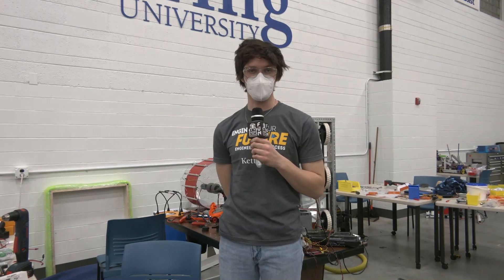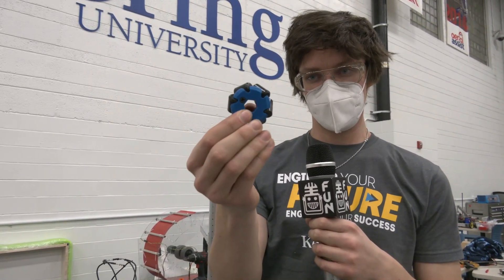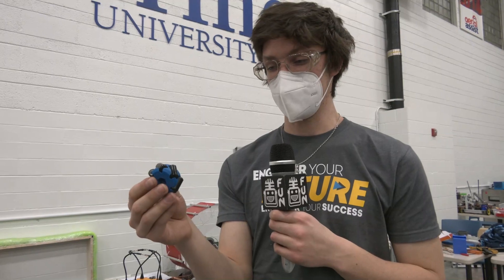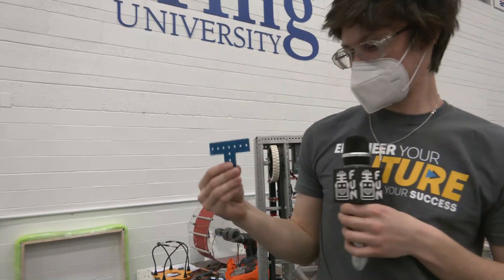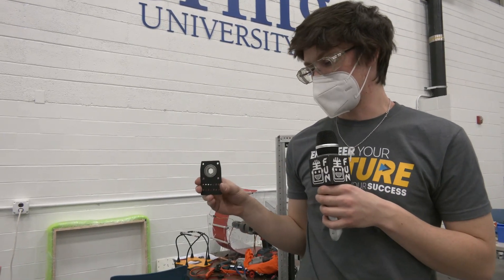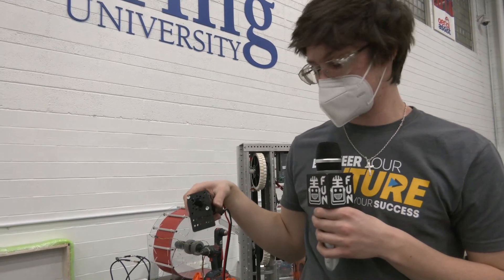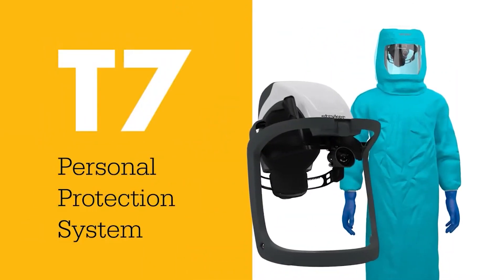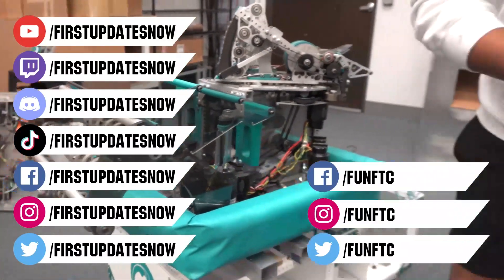The Thrifty Bot Component Overview Robot in 3 Days Kettering University The Bulldogs